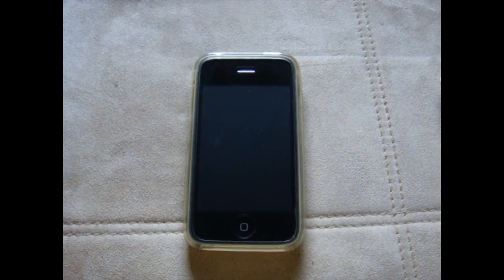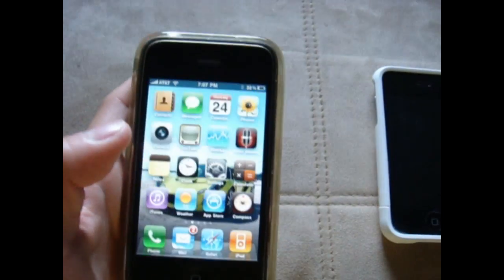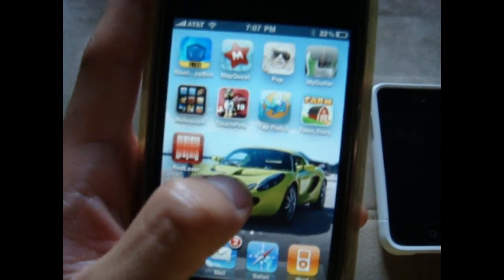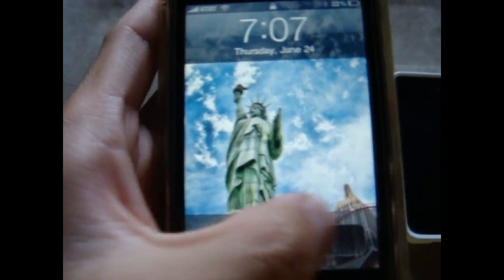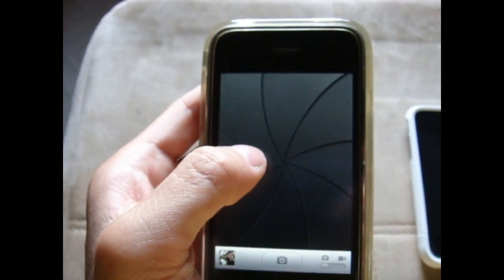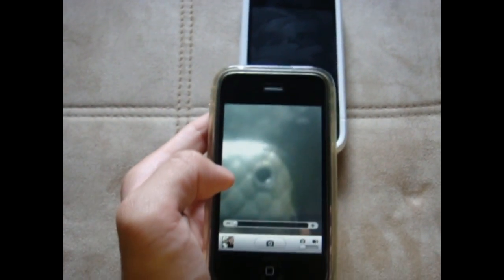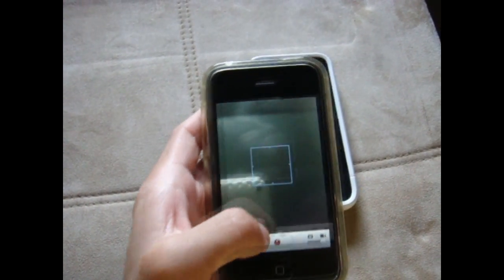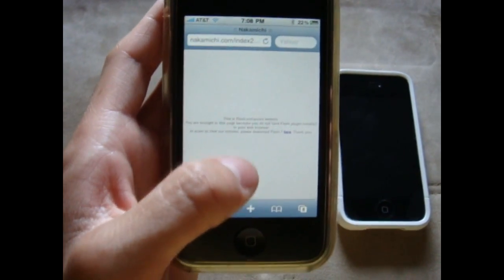iPhone 3Gs iOS4 Update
A quick review on the features that the iPhone 3Gs has that the iPhone 3G doesn't have on the iOS4 update.